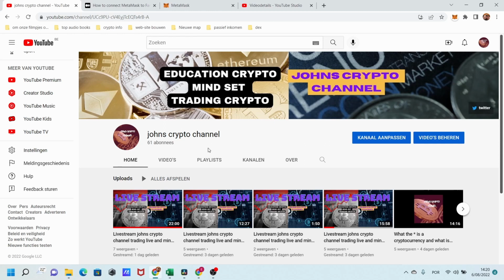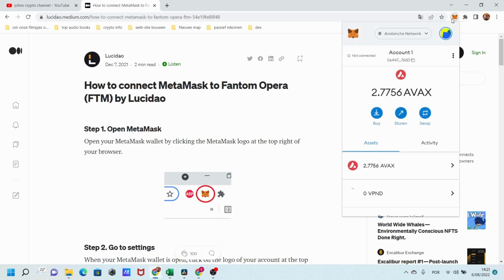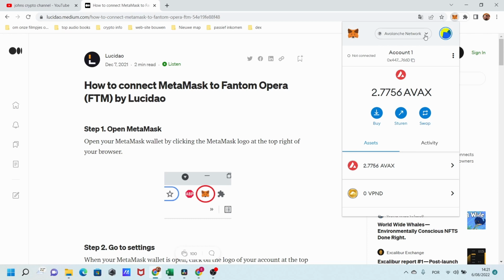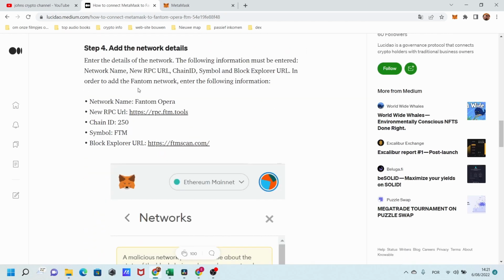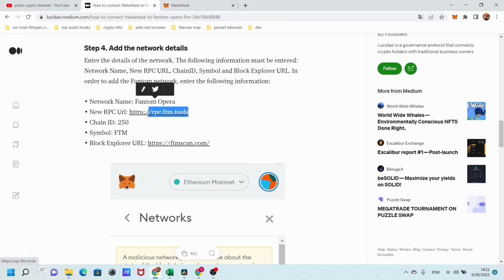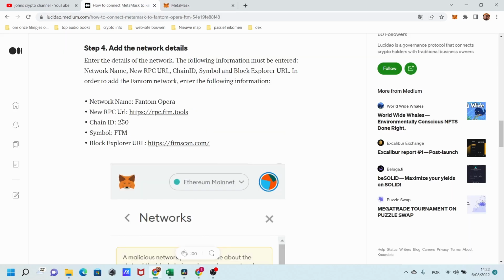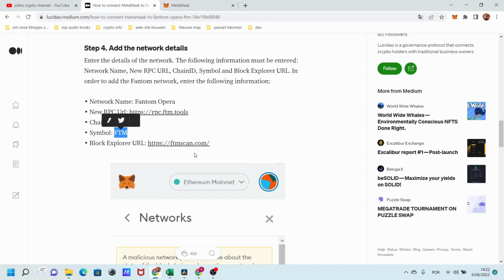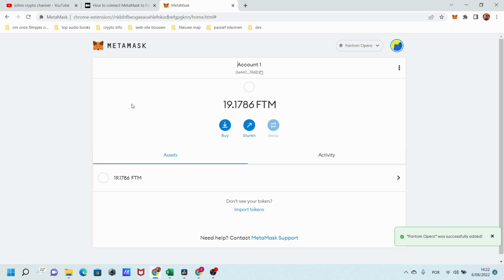How to ad fantom chain to metamask easily explained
If you want private lessons, you can. Give me an email and I'll take you whit mee on a journey how the crypto world works from A to Z!

info video
how to ad fantom network to metamask

bitcoin : bc1qjyakrcvr6zmwkcjkz49yqcegr5kqgjw7re3t87
Etherium : 0x7360214da30B4ee0ea038B93440e748e320112ca
bitcoincash: qzhsz7949ukwrvn0vltffvukt3r2lf4x3yrk5phpup